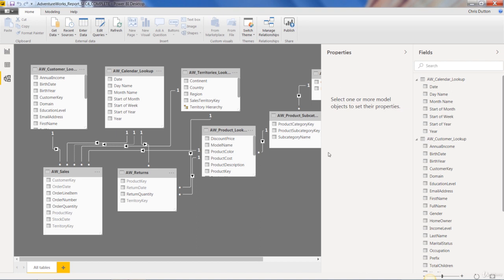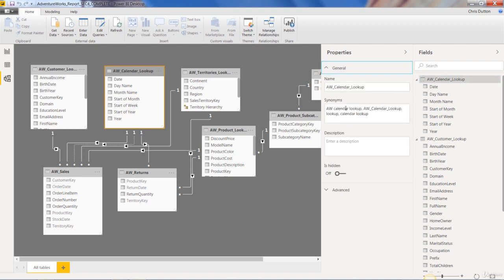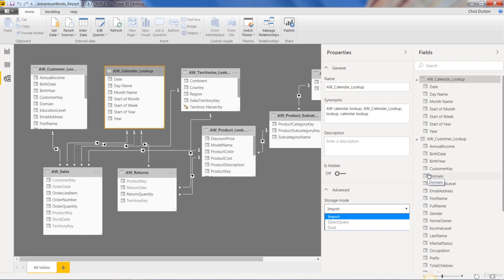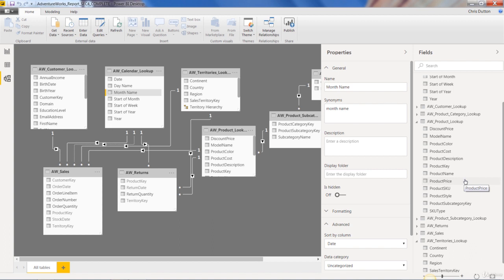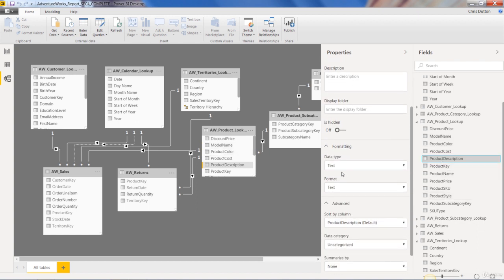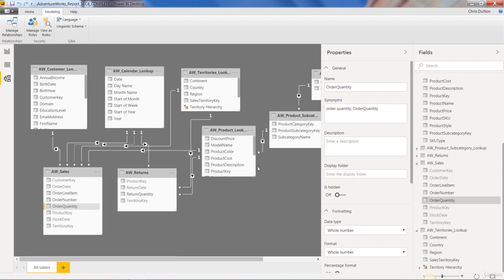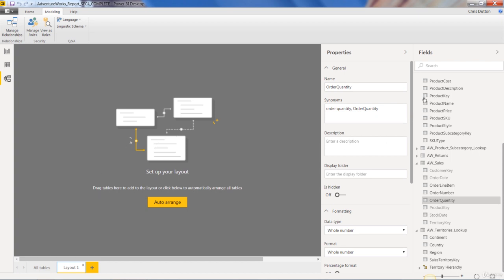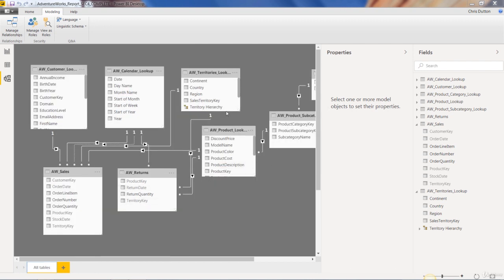UPDATE New Power BI Desktop Model View | Microsoft Power BI Desktop for Business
• Relationship Cardinality
• Connecting Multiple Data Tables
• Filtering & Cross-Filtering

• Matrix Visuals
• Slicers & Timelines
• Cards & KPIs

Credits:
-Chris (Founder, Maven Analytics)